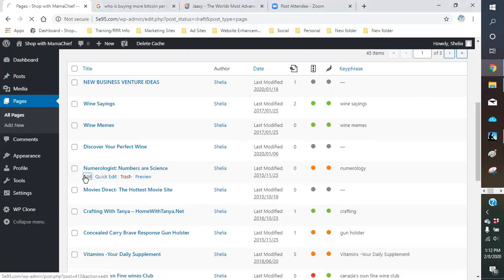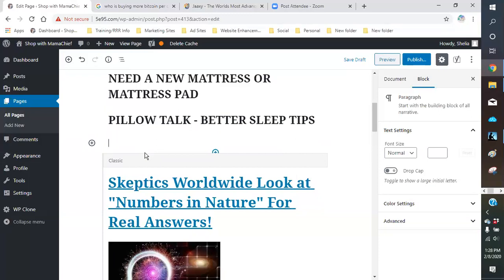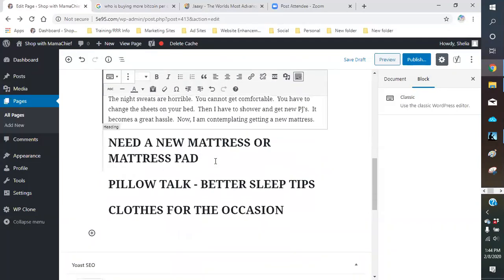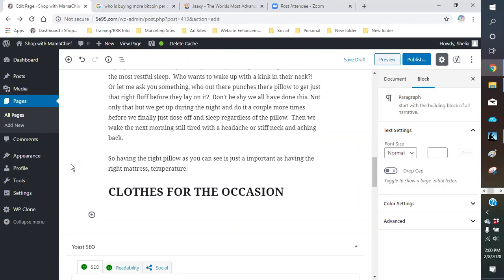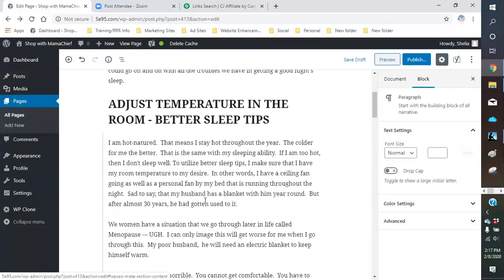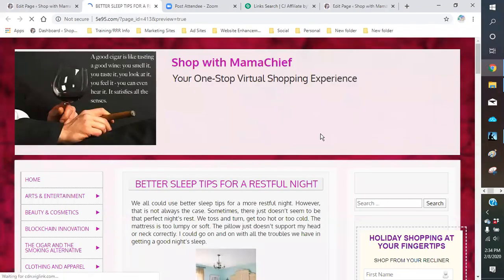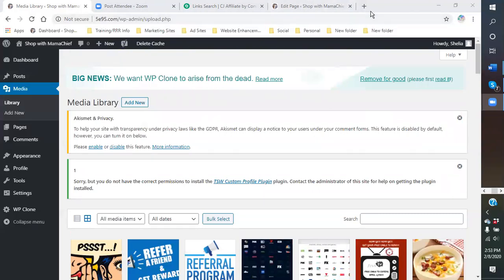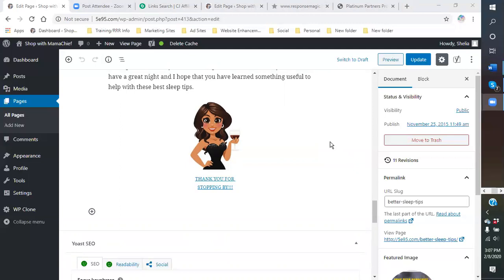creating, modifying a page, adding links and images working SEO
This video helps you create, modify and add links to a page in your wordpress blog site.  It also shows you how to add images and where to get those images to enhance the appearance of your page.  In addition, it shows you how to use SEO and readability tabs to better your page for Google searches.